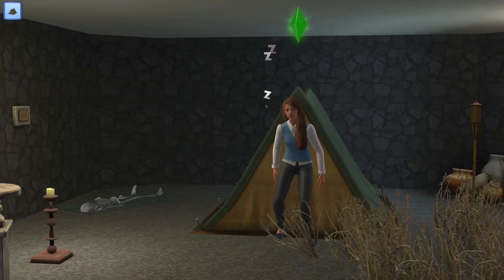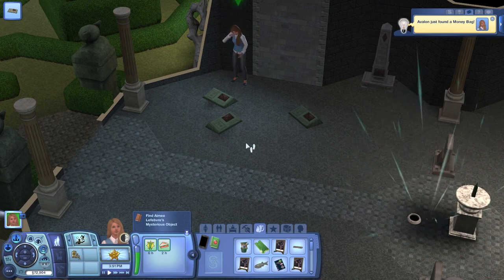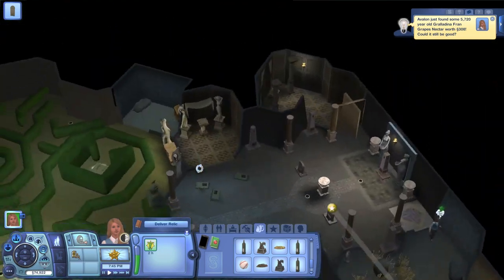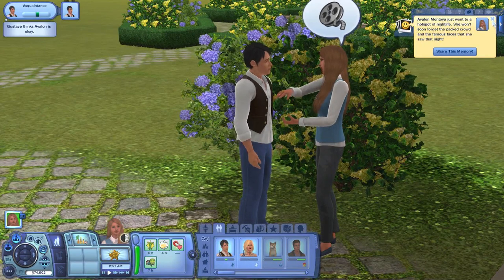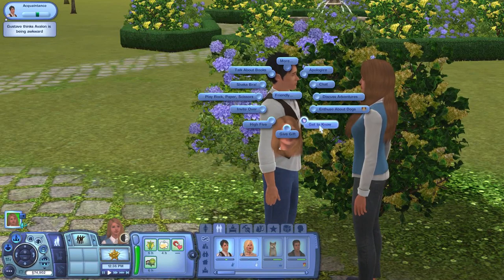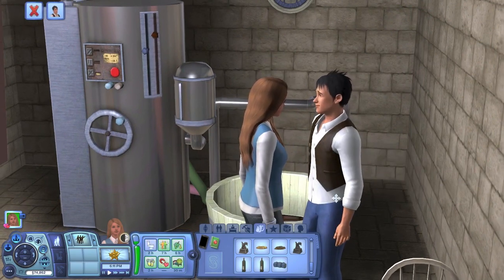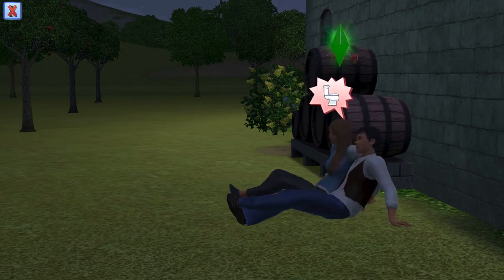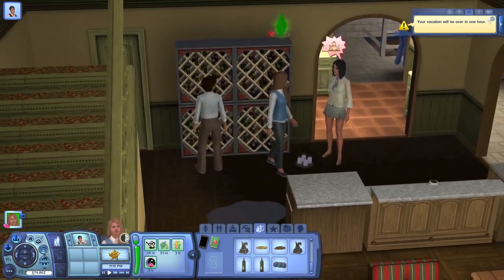Let's Play the Sims 3: Montoya Family (Part 29) What Happens in France...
Welcome to part 29 of the Montoya family let's play! After feeling as though she fell in love with Gustave at first sight, Avalon invites him to spend the day with her at the nectary.  She can't help but feel as though this is one of those storybook romances people always dream about. However, once she gets back to reality in Isla Paradiso will things continue to be so perfect?